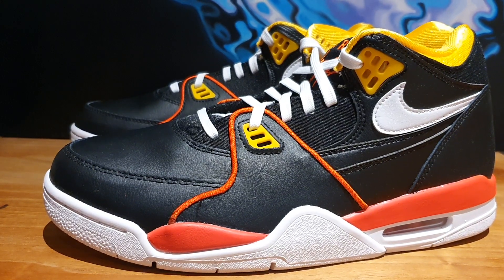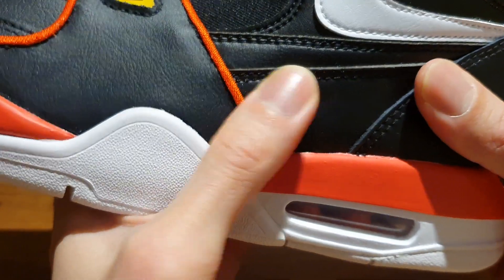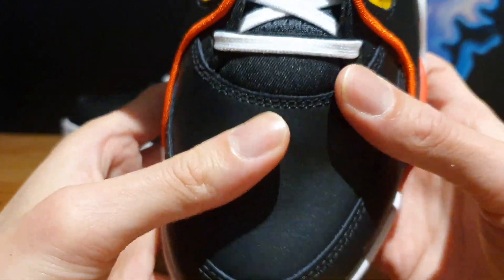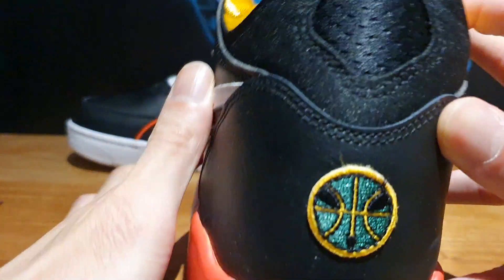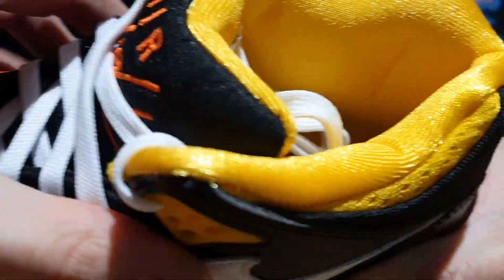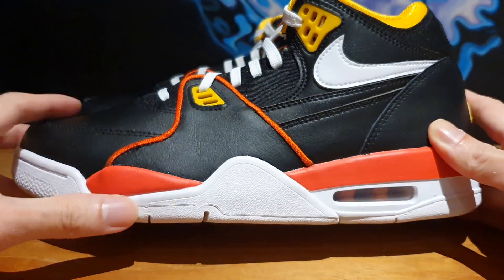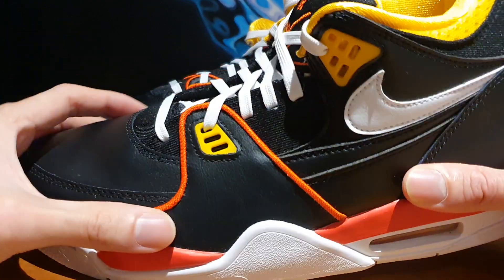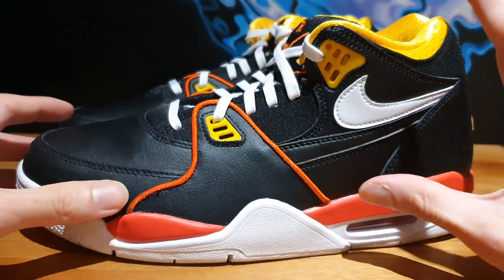EP. 40 Nike Air Flight 89 Rayguns Review